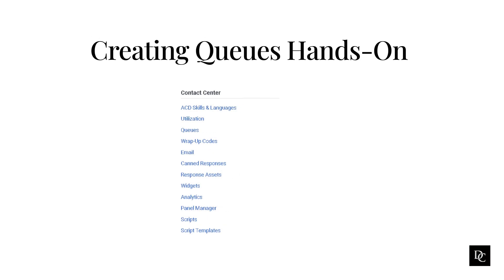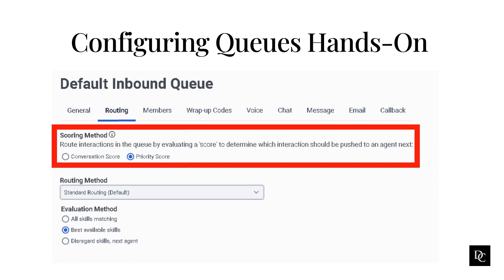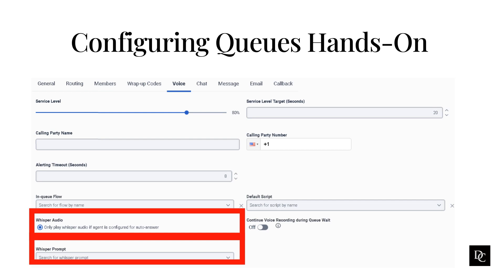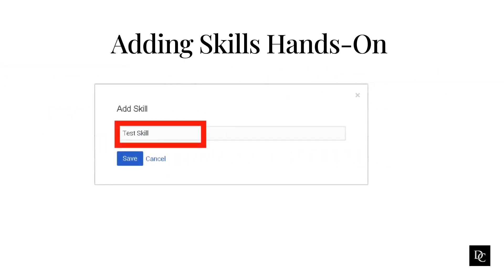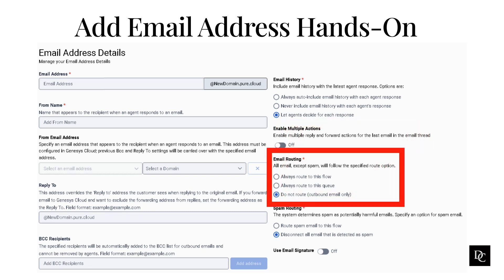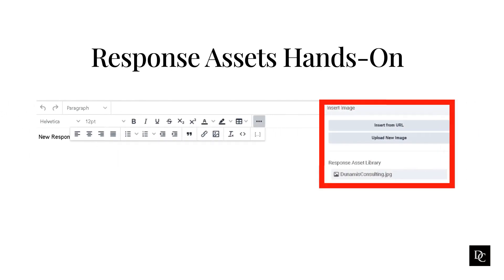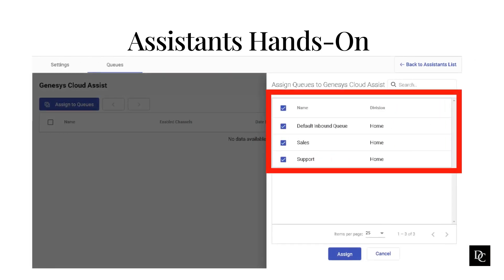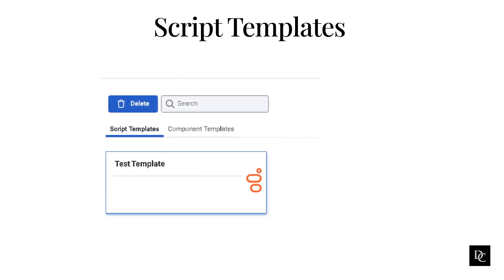Genesys Cloud Administrator Module 4 Contact Center Management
Agenda:
Create & Configure Queues
Utilization & Canned Responses
Create Wrap-Up Codes & Agent Scripts
Email, Response Assets, Widgets, Analytics, & Panel Manager To learn more about Dunamis Consulting, go To learn more about our training, go